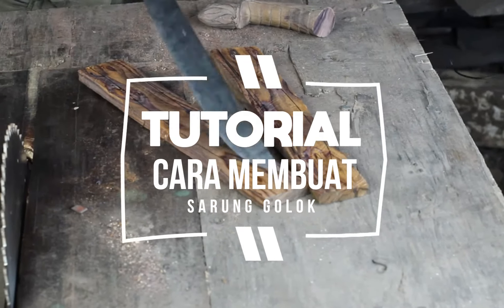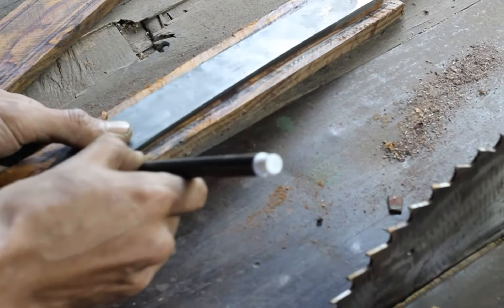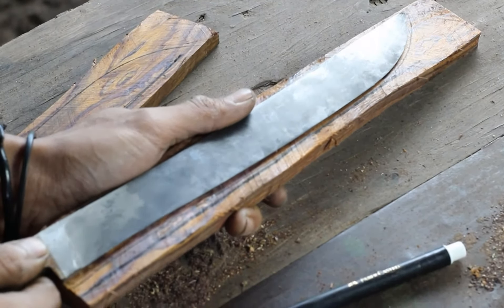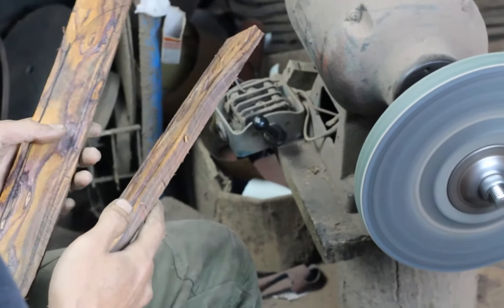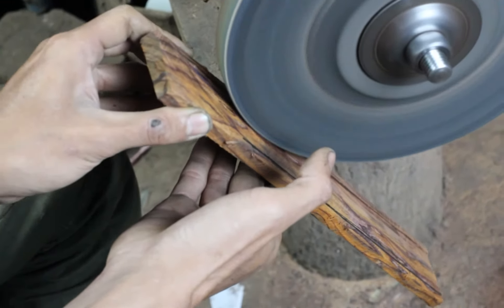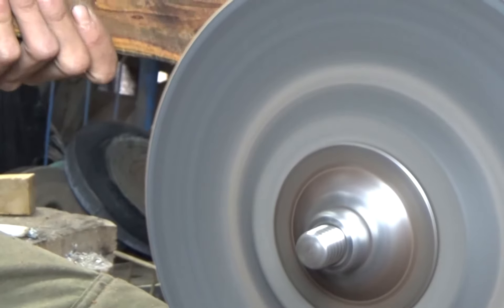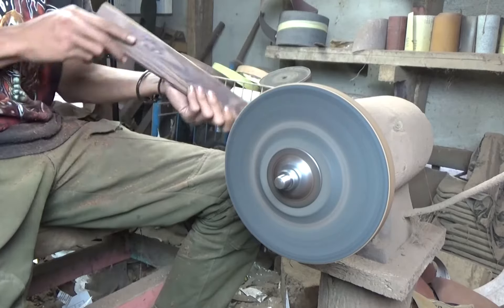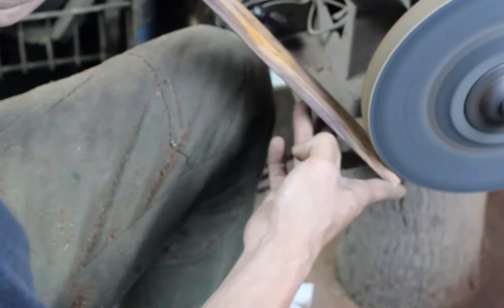Cara Membuat Sarung Golok dengan Mudah || Tutorial Membuat Sarung Golok dengan Mudah